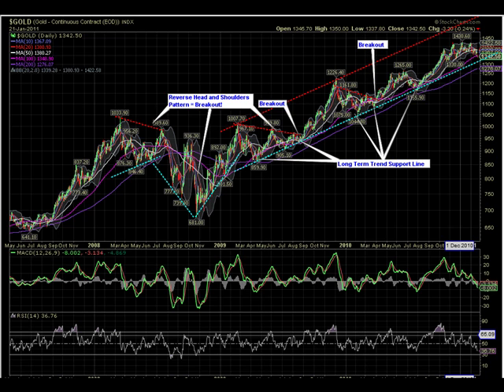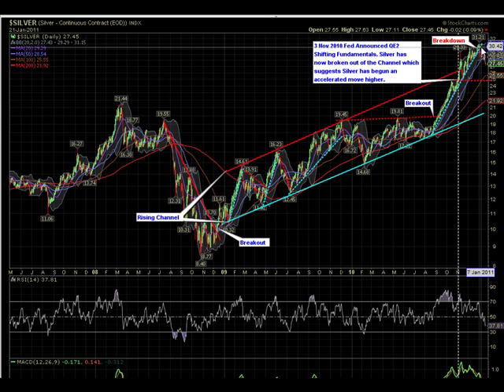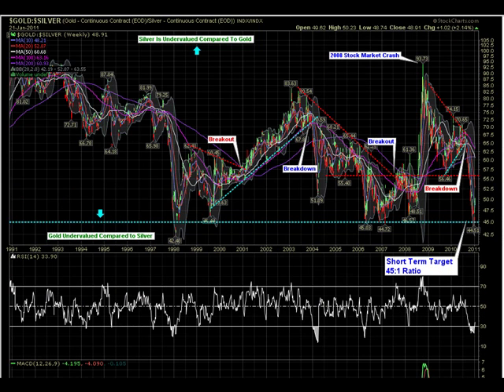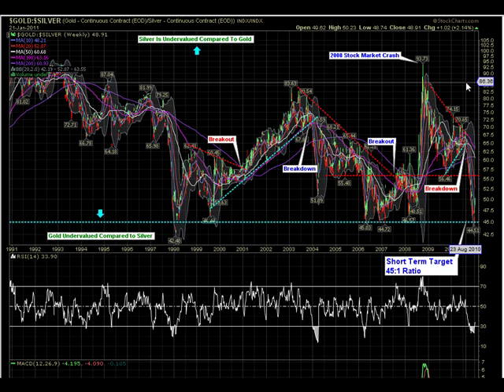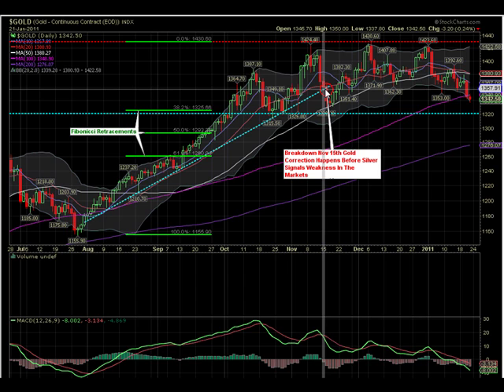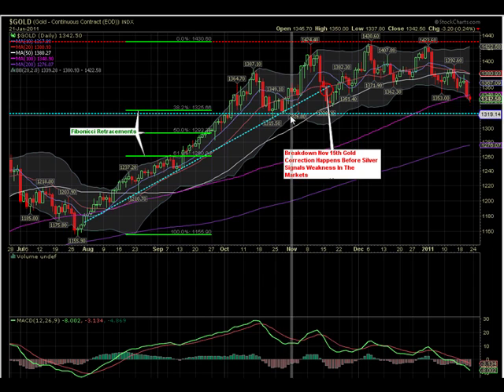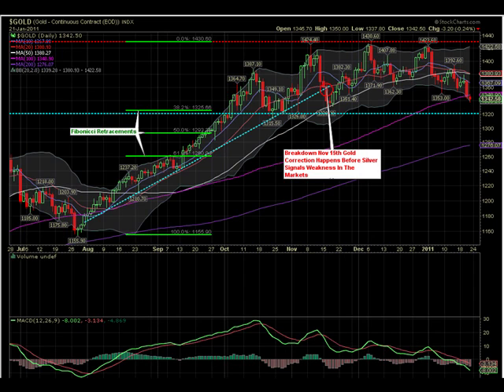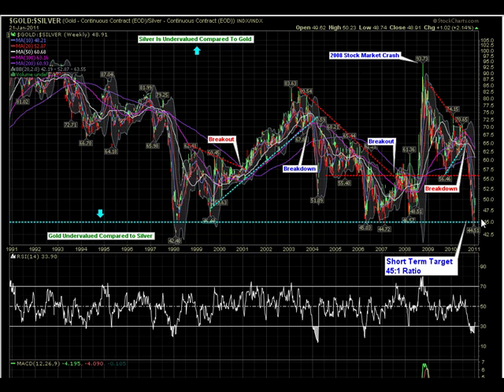GOLD & Silver Technical Analysis Charts Predict +$1600 Gold & +$43 Silver Soon! By Matt Chart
Matt_Chart - Favorite Technical Analysis Charts